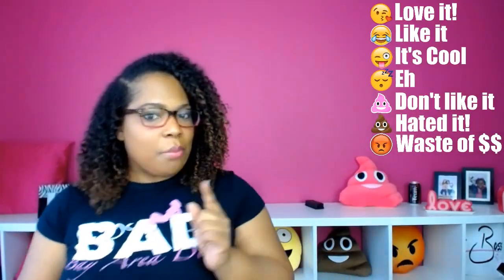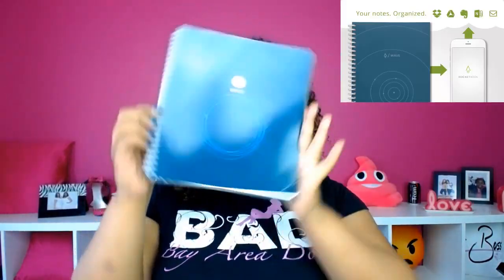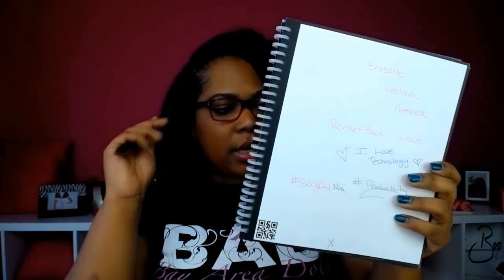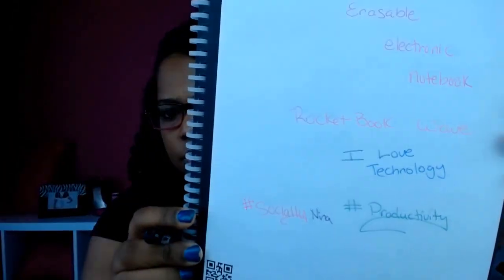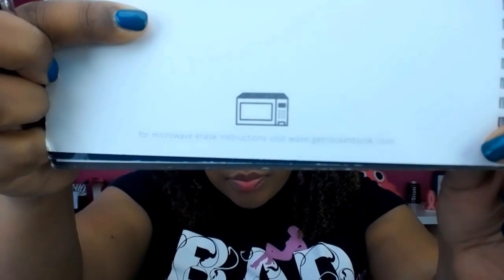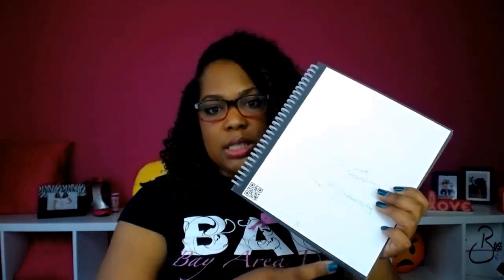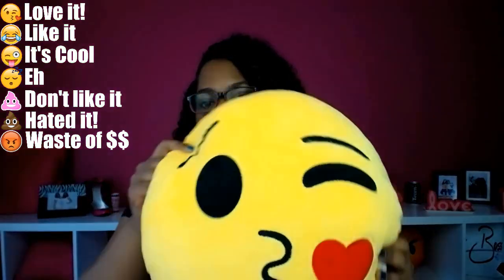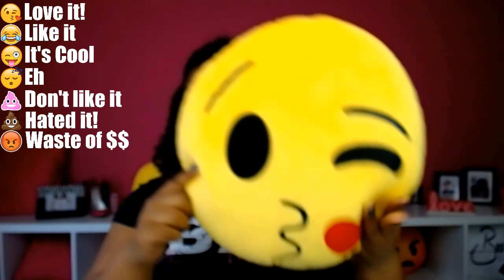RocketBook Wave Smart Notebook Review | Save Notes to a Computer | EP 01 Trep Tech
RocketBook Wave Smart Notebook Review | Organize Your Notes | Save Notes to your Computer
I've been looking for an electronic notebook to convert or send my notes to my computer. But with a price tag ov $200 or more, it's just not in my budget. So I found an awesome smart notebook that is microwaveable. Why is that important? It erases all of my notes. But not before I use the app to send it to one of my electronic / online note taking apps like EverNote, OneNote or even just email it to myself. I can also auto upload it to Box, Dropbox or OneDrive. This notebook is pretty awesome and for $27 ... umm yeah I'll stick with this.

RocketWave Smart Notebook
| Amazon Prime $26.99

Pilot FriXion Clicker Retractable Erasable Gel Pens, Fine Point, Assorted Color Inks, 7-Pack (31472)
| Amazon Prime $9.99

Microwave your notebook
Eraseable notebook
Electronic notebook
Smart notebook